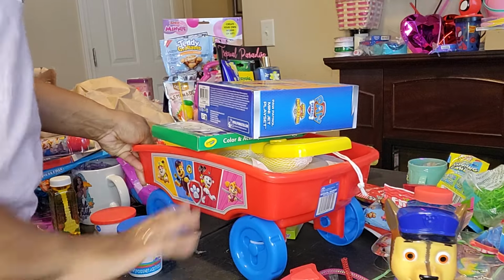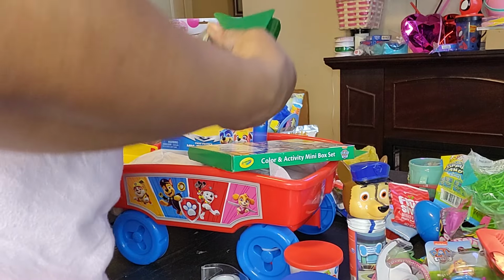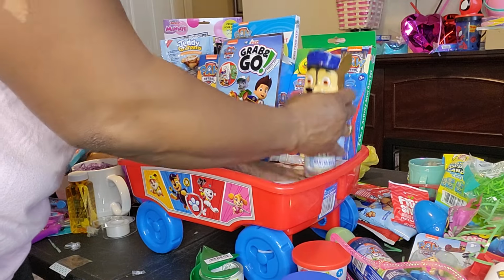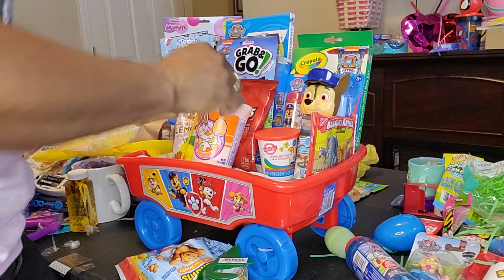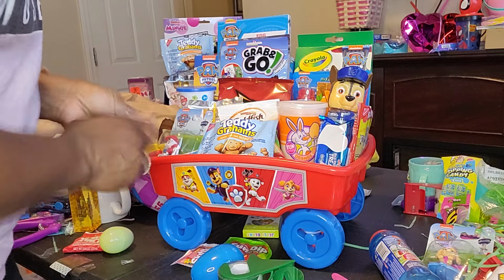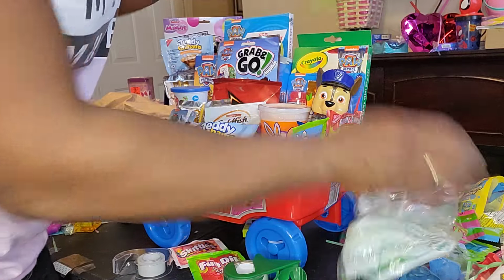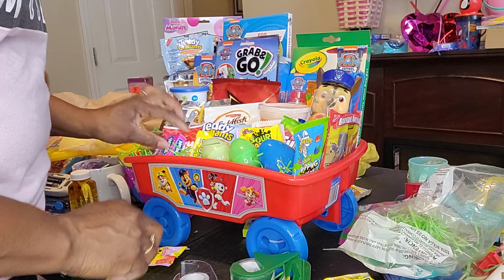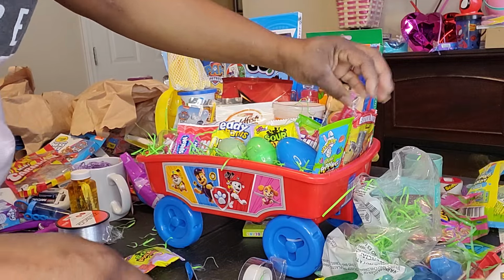Paw Patrol Wagon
Amazon Storefront (I do earn commision)